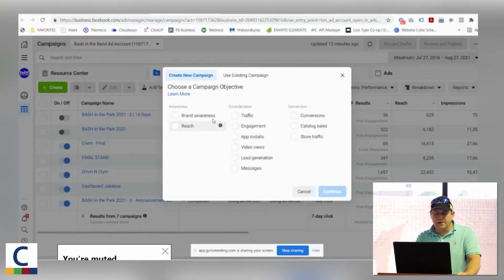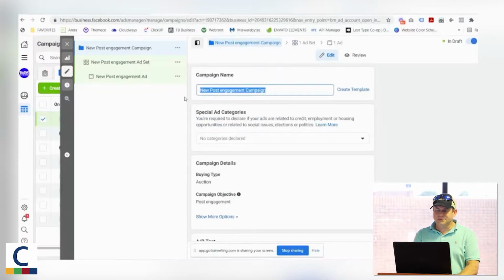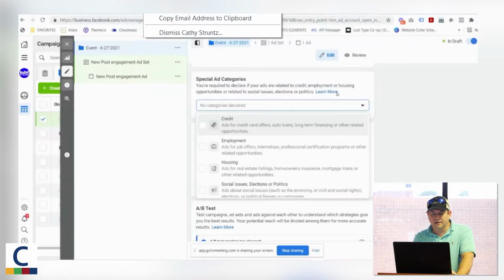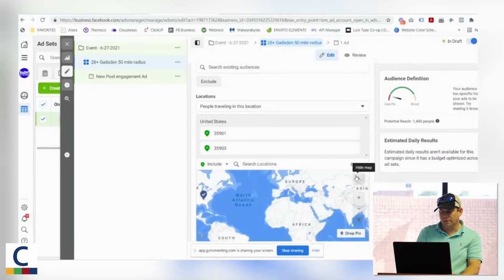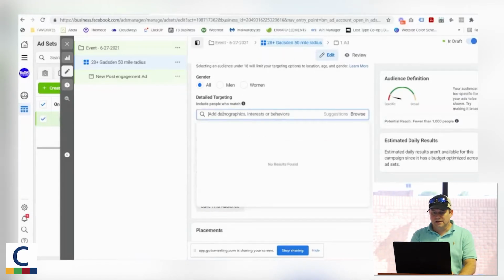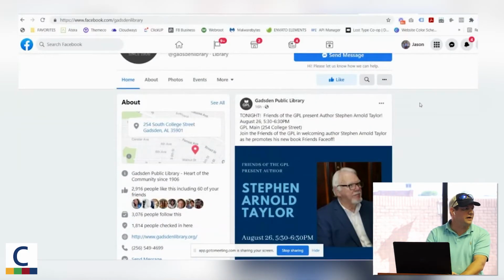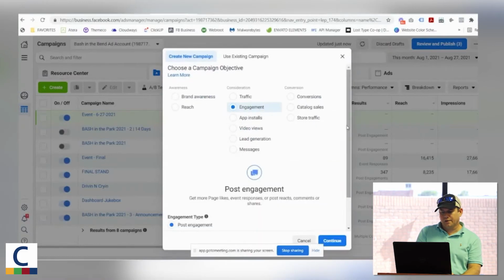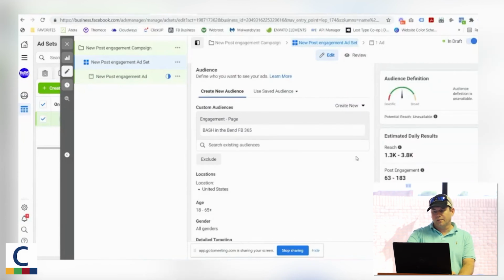Facebook Marketing Basics | August 2021 Discovery Cafe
Jason Guinn from Lookout IT discusses how to use Facebook Business Manager and the powerful features included within it in this month's Discovery Cafe.

The Chamber, Gadsden and Etowah County is dedicated to enhancing the areas’ economy and being an advocate and resource for employers.